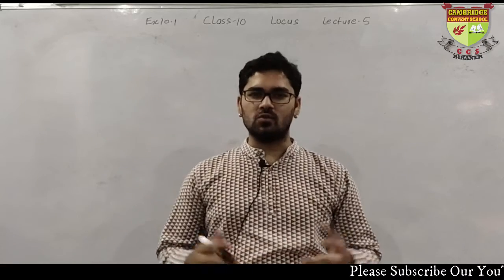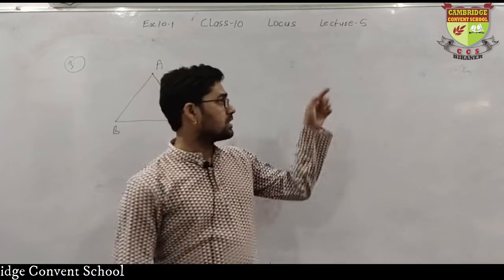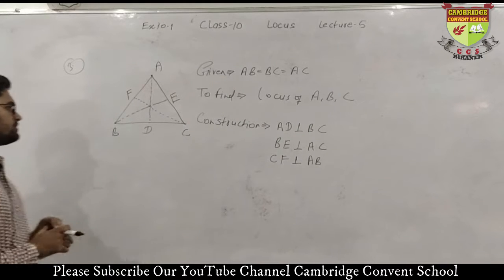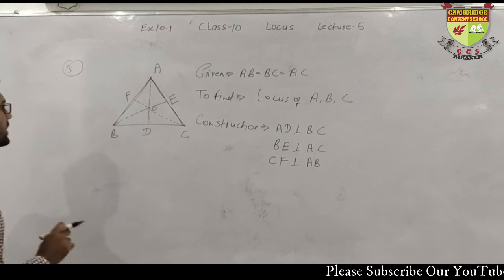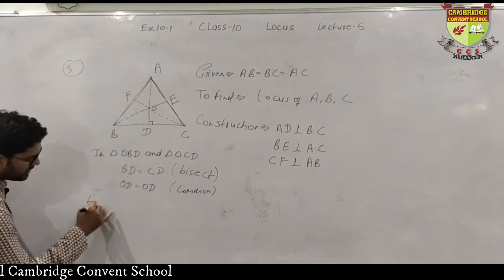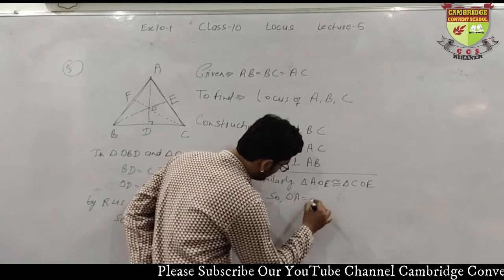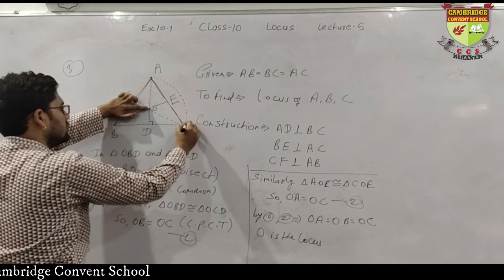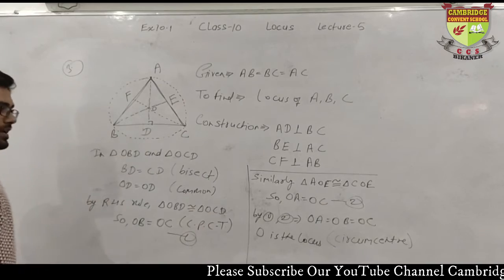LOCUS #5 || MATHS || CLASS - X